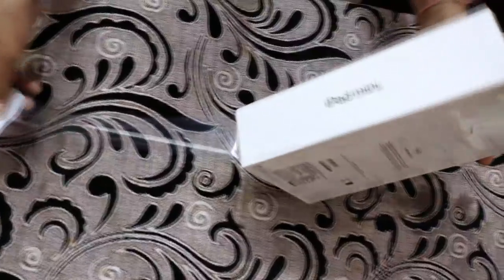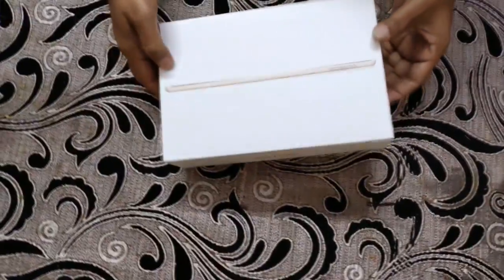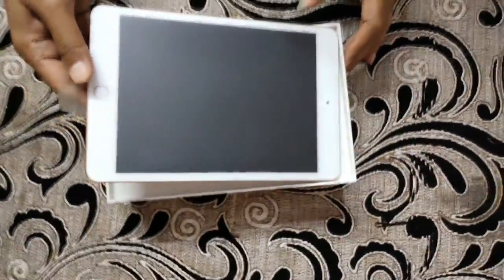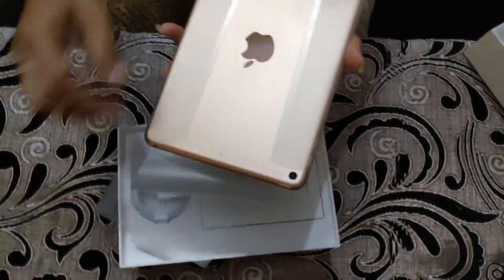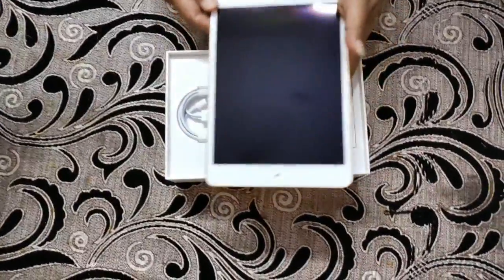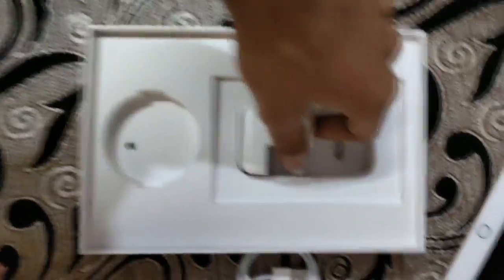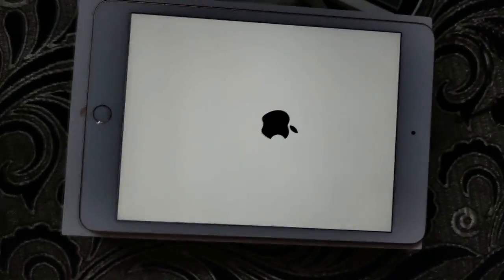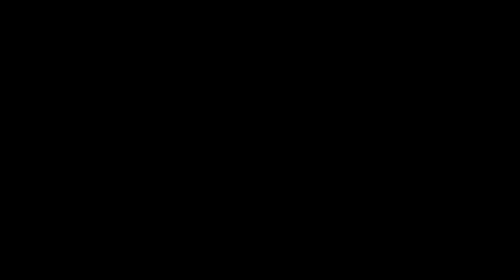NEW APPLE DEVICE for PUBG | Best Apple Device for Pubg | Ipad mini 5 UNBOXING 2020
HELLO GUYS,
In this Video I'm gonna Unbox my Brand New Apple Ipad MINI 5 .

Follow us on :- Insta :- @its_aman_arora_  @vibhu_arora_

Clan Requirements
Tier - Minimum Diamond iv
Kill Ratio - 3
Minimum Matches Played - 100
1 Name Changing Card